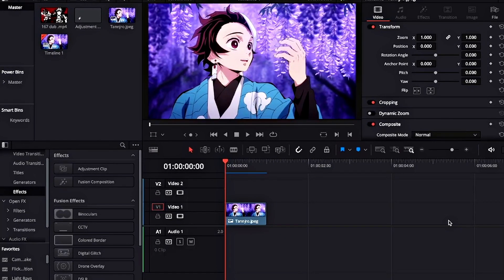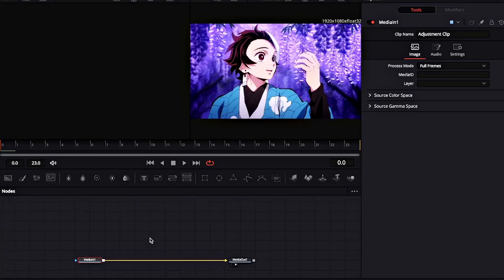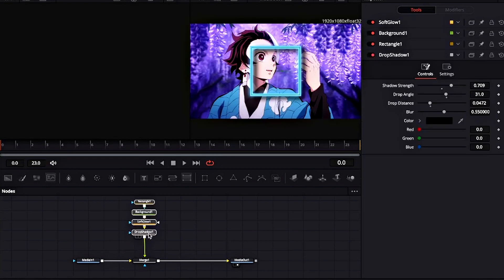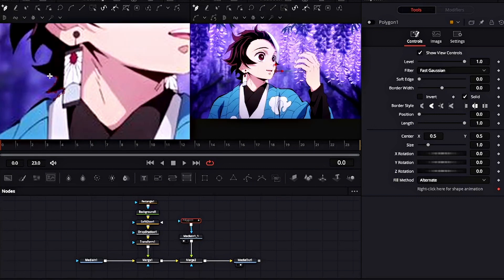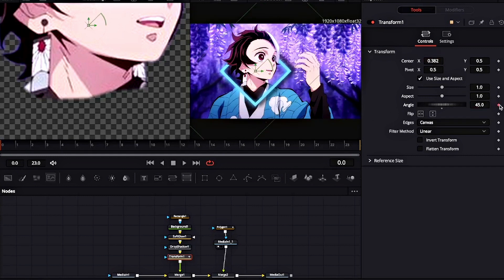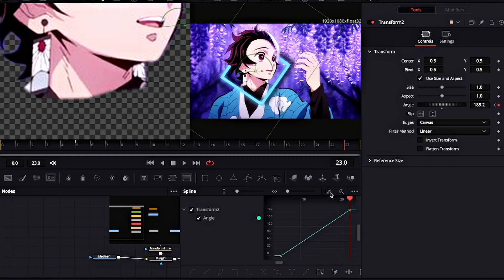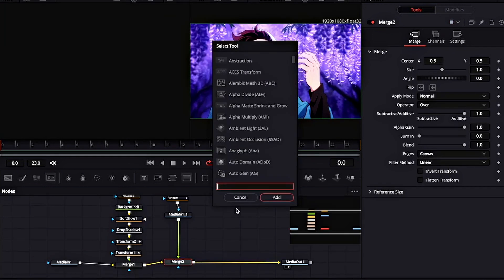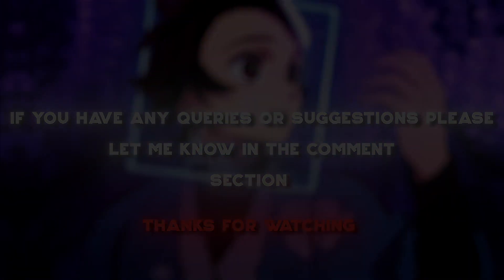3D Square Effect Like Script // Davinci Resolve 17/ Free project files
3D Square Effect Like Script// Davinci Resolve 17
I hope this tutorial is helpful!